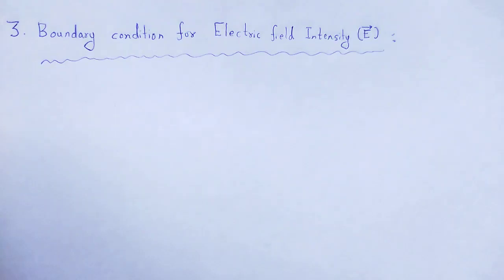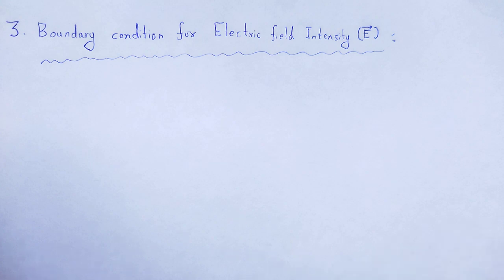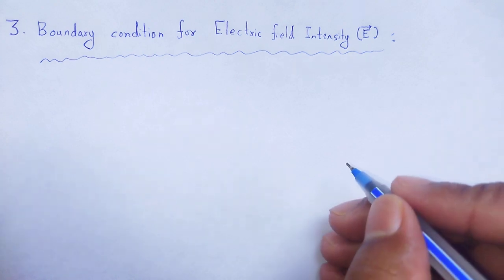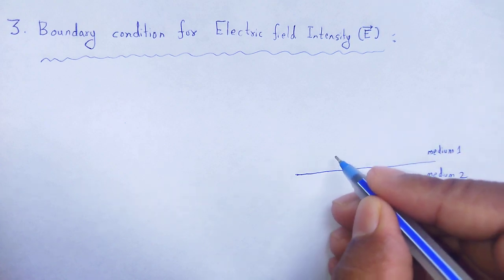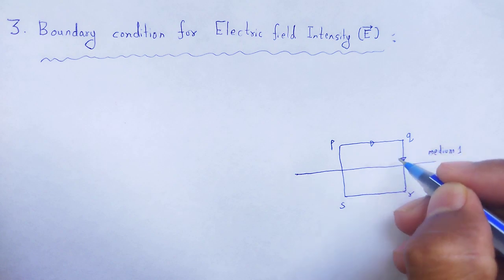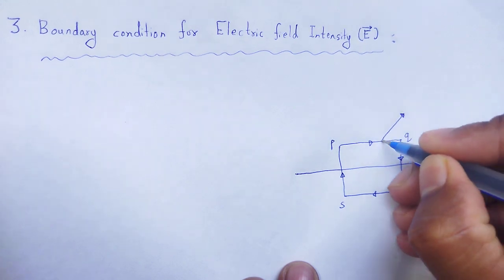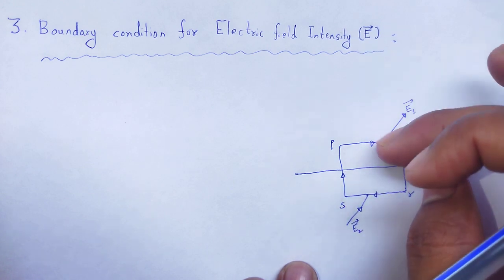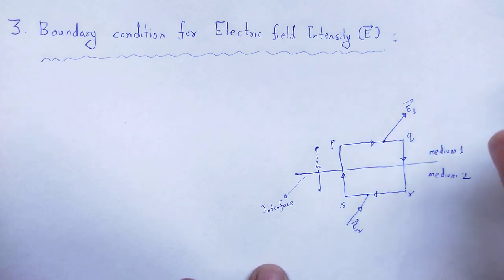ELECTROMAGNETIC THEORY: Boundary condition for Electric field intensity (E)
In this video we studied about the concept of boundary condition for electric field intensity (E).